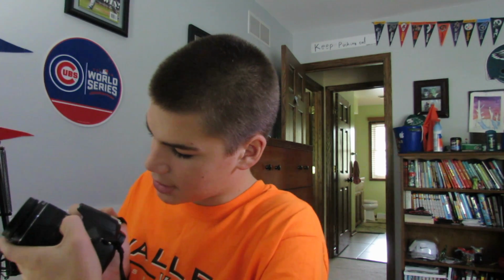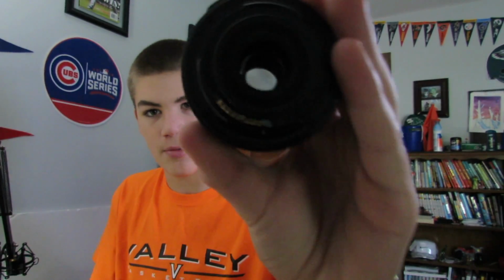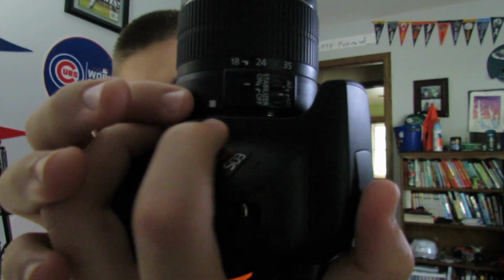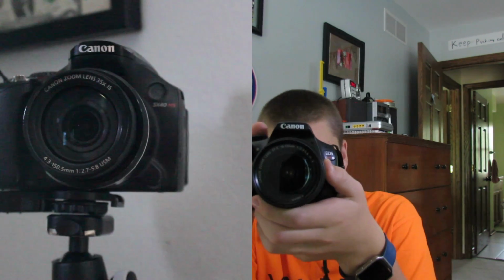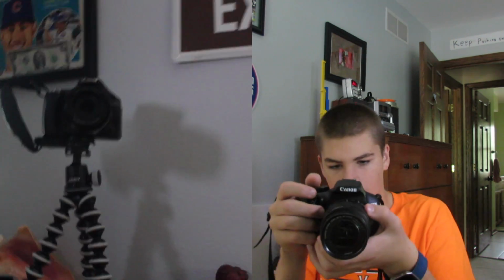Canon EF-S 18-55mm f/3.5-5.6 IS II SLR Lens | Review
Canon 18-55

The gear I use:
Canon T6
Macbook Pro
Joby SLR Zoom
LimoStudio Light Umbrella Continuous Lighting
Apple 13" MacBook Pro
AmazonBasics UV Protection Lens Filter

Channel 53 News The latest News

Thanks!